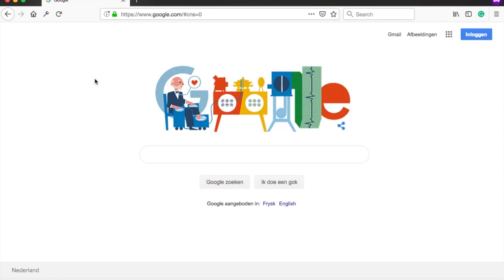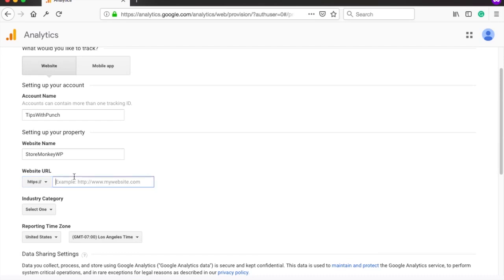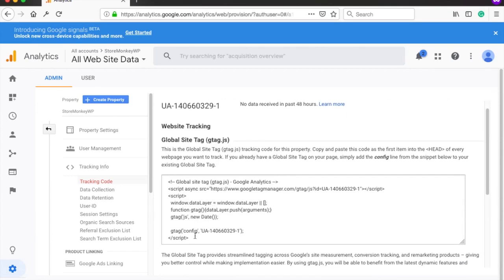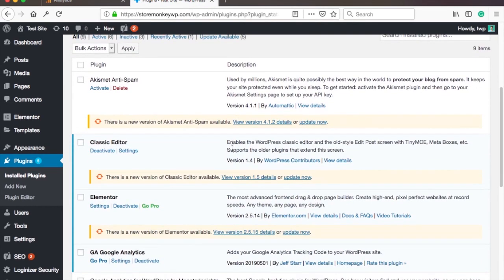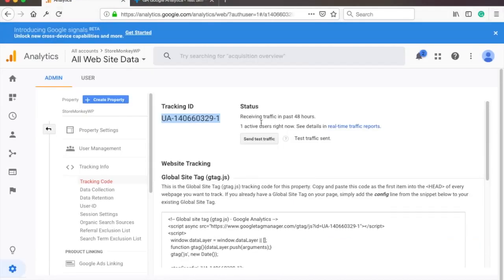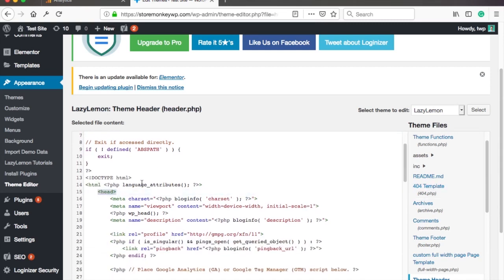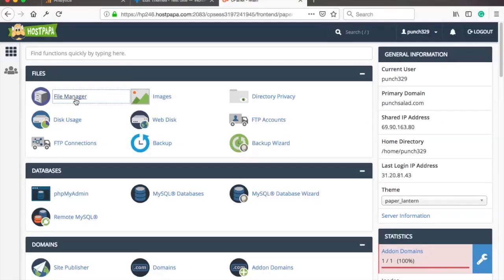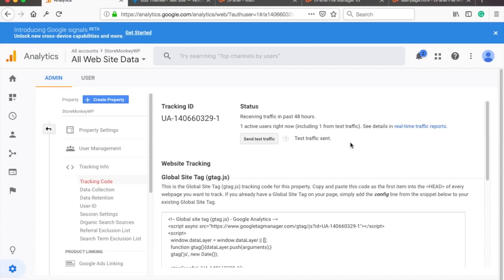Install Google Analytics on Website (WordPress and HTML) and Where to Put GA Code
Easily setup and install Google Analytics on your Wordpress or HTML website.

We will signup for GA, set up tracking code and test that it works.

I’ll show you which plugin to use in WordPress, where to put Google Analytics code in WordPress without a plugin and also how to install Google Analytics on HTML website. This means you will have website tracking up and running in about 10 minutes.

1. Signup for GA account and get the tracking code and tracking ID: 00:33
2. Add Google Analytics to WordPress site with a plugin: 03:53
3. Where to put GA code without WP plugin: 06:16
4. Install Google Analytics code in HTML: 08:22

We will start from scratch, the only thing I assume is that you’ve already signup for a Google account, you don’t need to have Gmail for that, but you have to have an email associated with Google if you still need to do that go